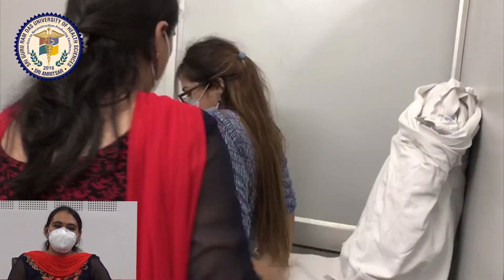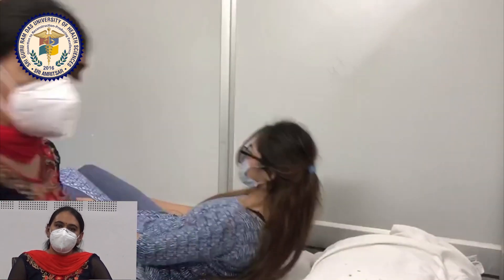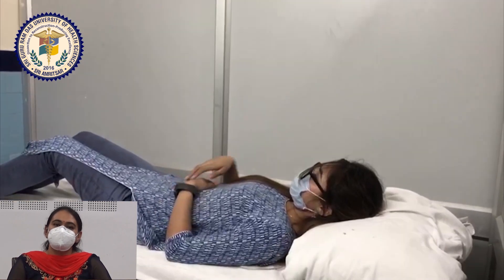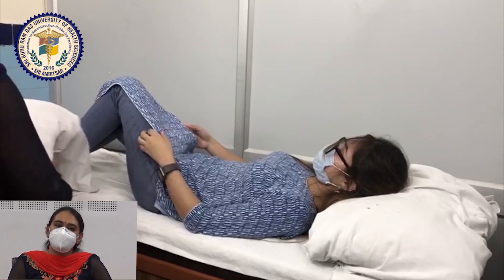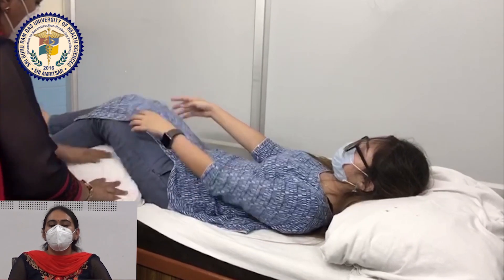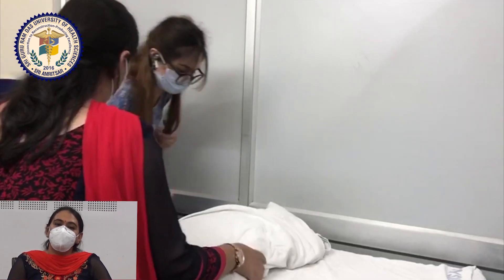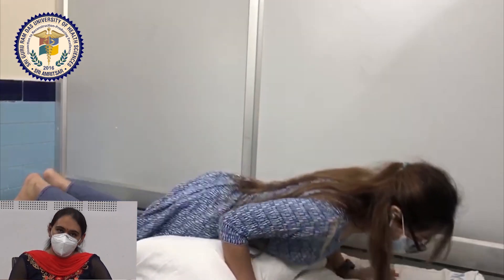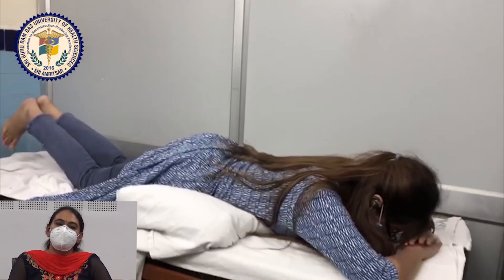Chest Care for Symptomatic COVID-19 Patients | SGRD University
In this video Doctor Mandeep Kang briefly discussed about how to deal with mild and moderate symptoms of COVID-19.